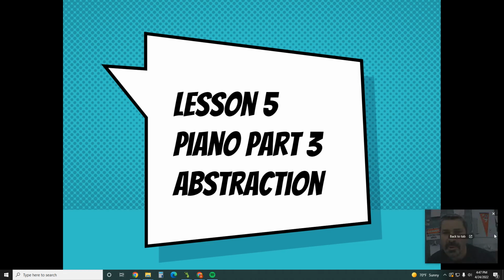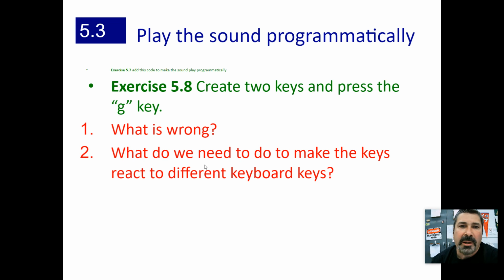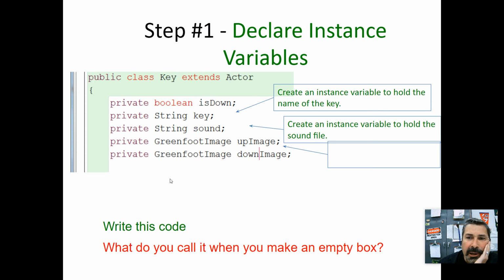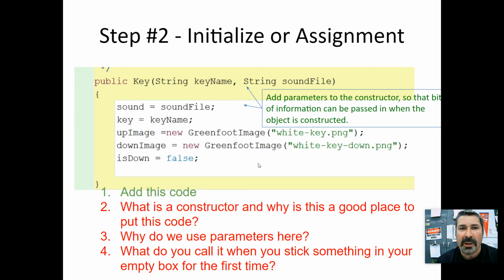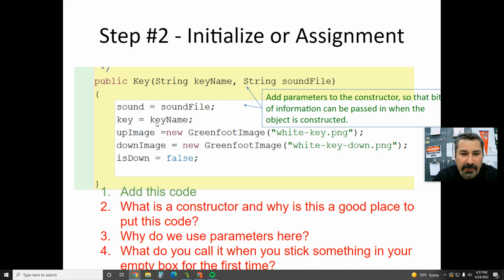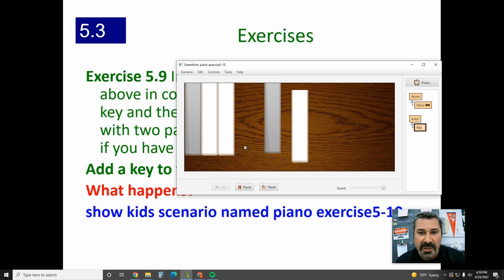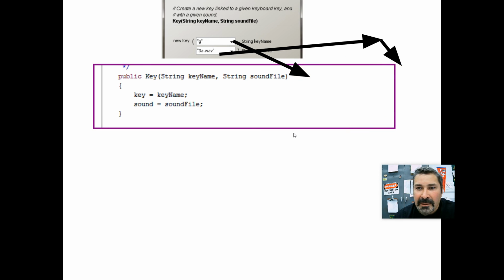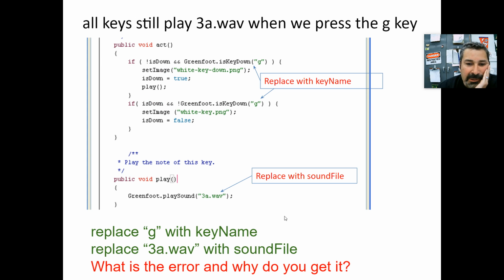Piano 5 Pt. 3 Abstraction